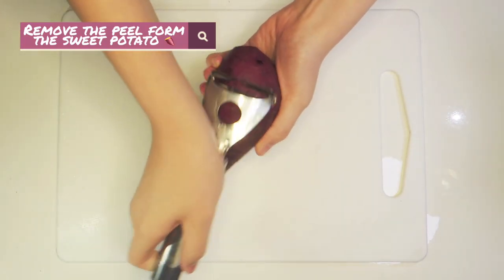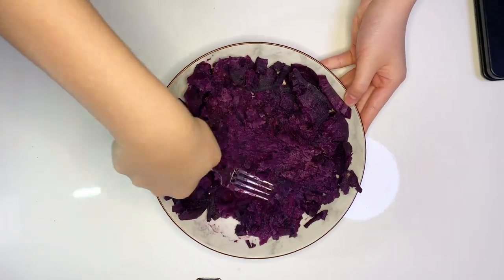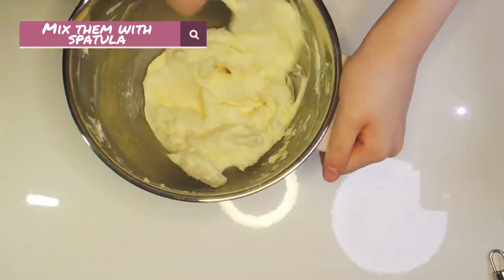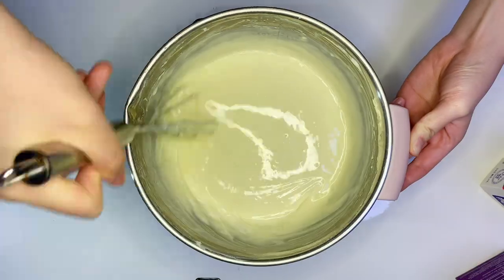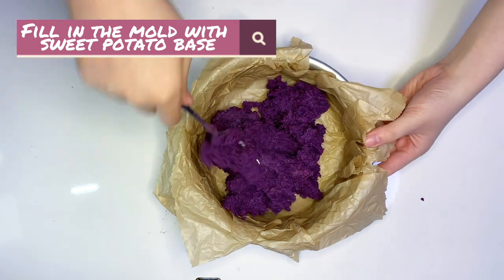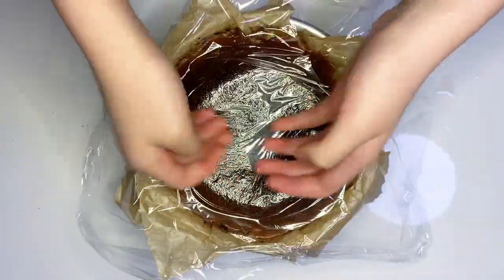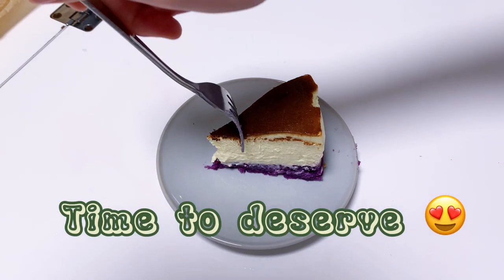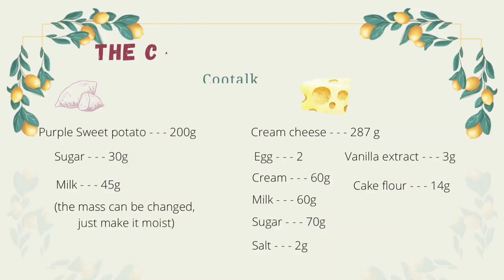Mother's day gift | basque cheesecake| green hand recipe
Are you still thinking of giving what gift to your mon?
Here is a best choice - Make a purple sweet potato basque cheesecake!!!
The recipe is at the back

-- INS-- harmon_tang